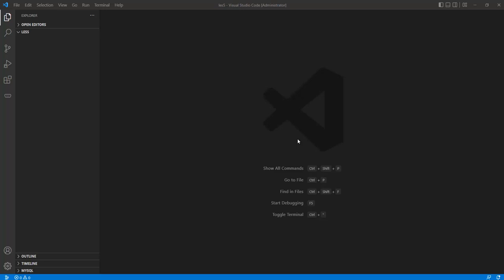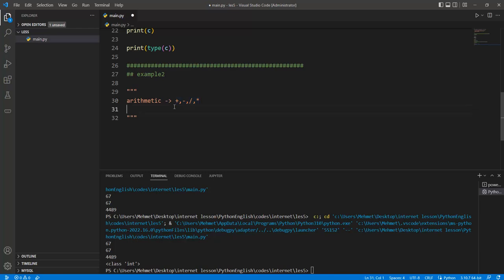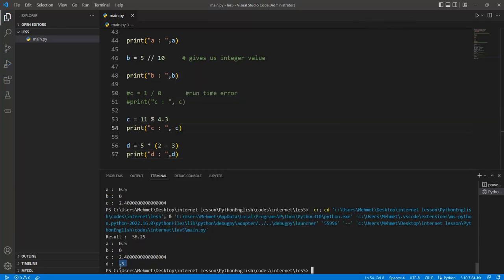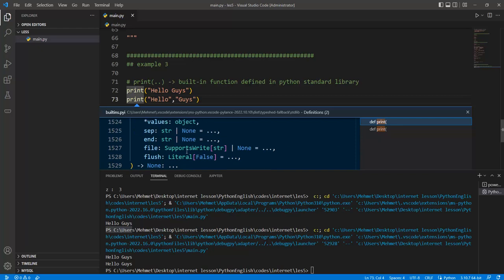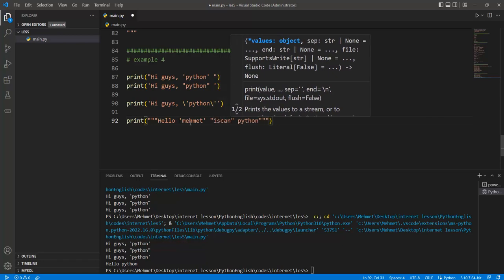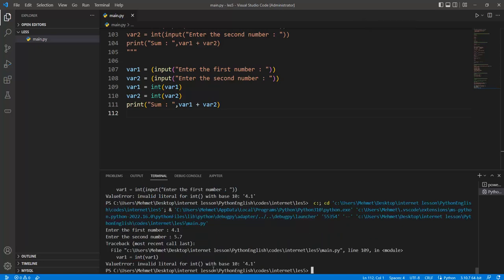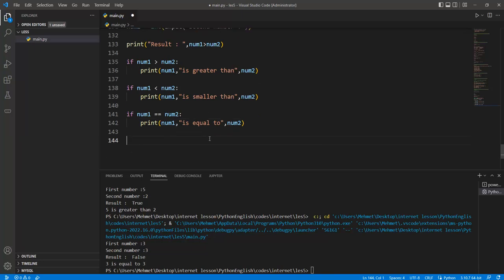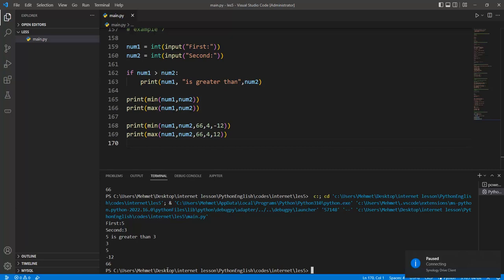Python Programming - Les 5 - Python Operators/Built-in Functions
In this lesson, Python Programming - Les 5 - Python Operators/Built-in Functions are described.